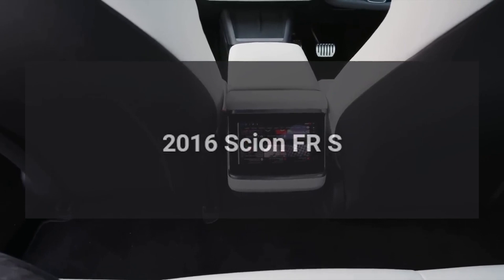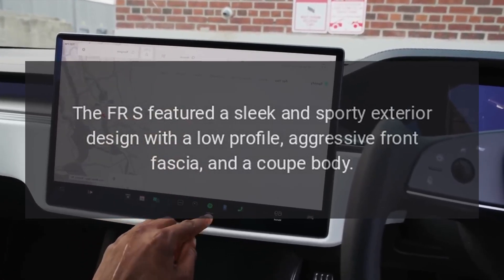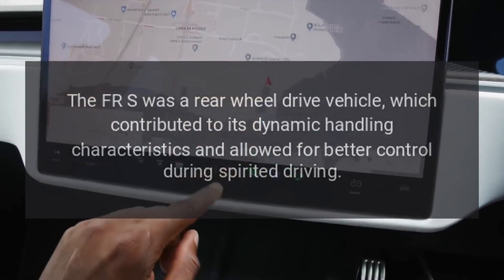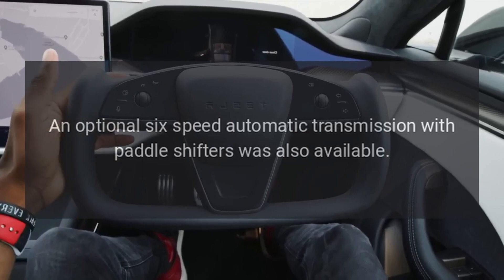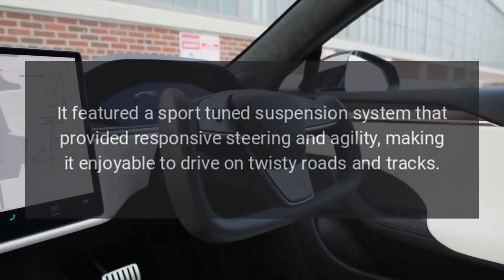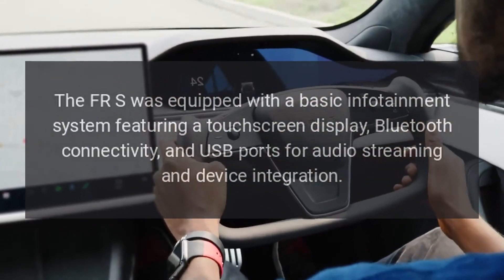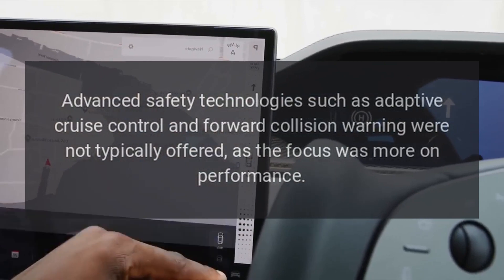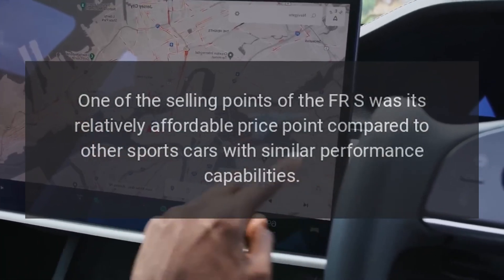2016 Scion FR-S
The 2016 Scion FR-S, which later became the Toyota 86 due to Scion's discontinuation, was a compact sports car known for its lightweight design and driver-focused performance.